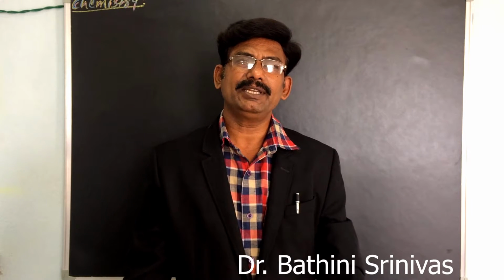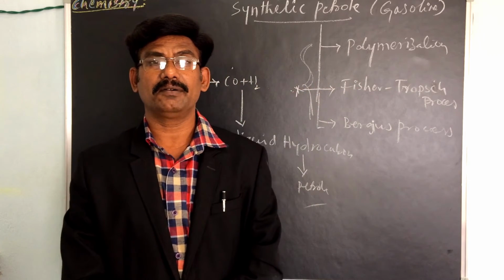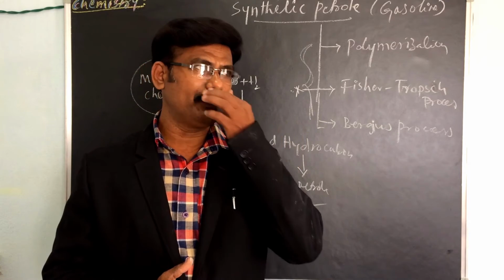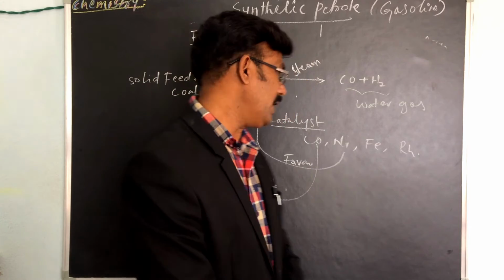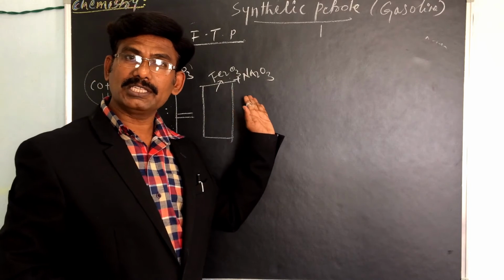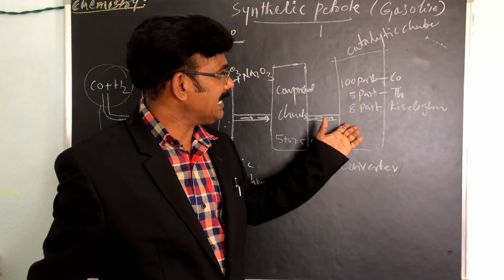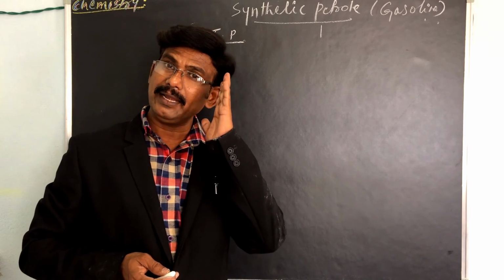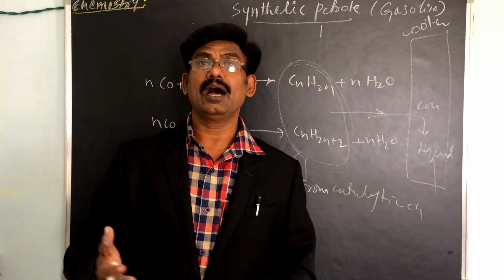Fuels and Combustion Synthetic Petrol